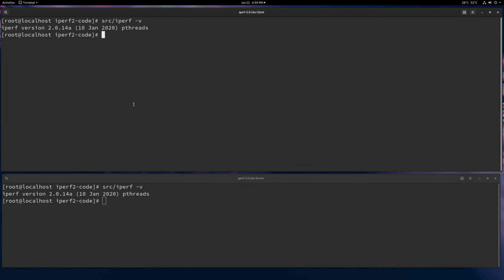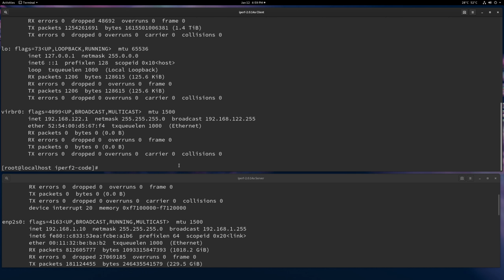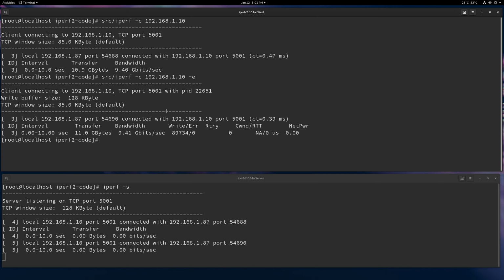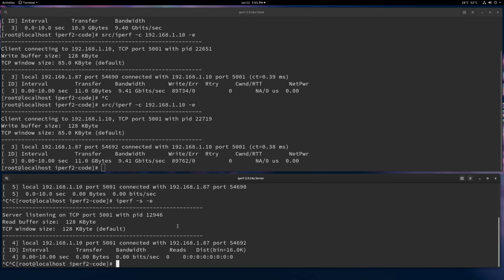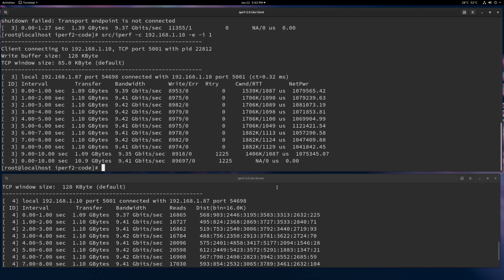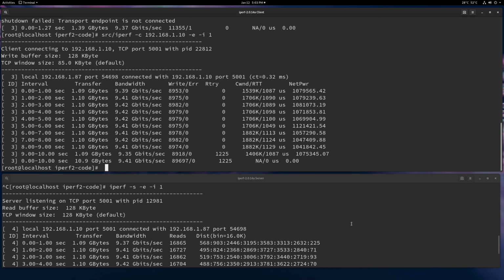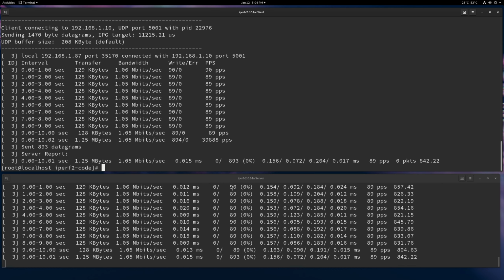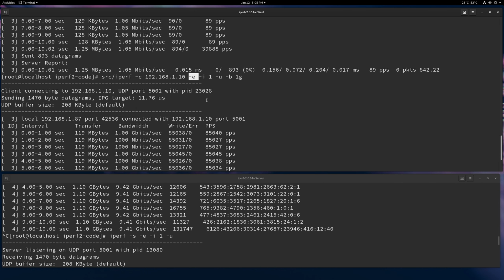iperf 2.0.14 enhanced output (-e)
Demonstrate iperf 2 -e option for enhanced output